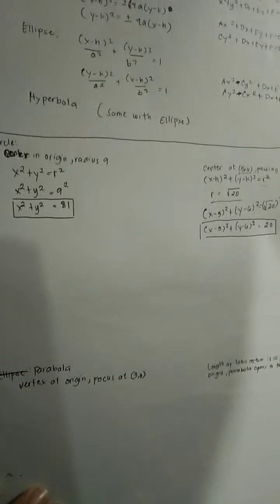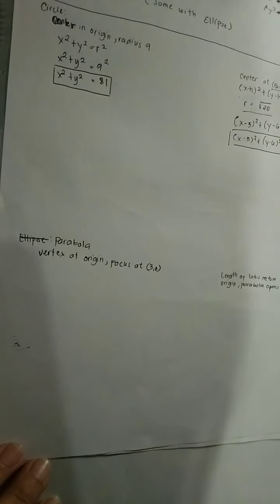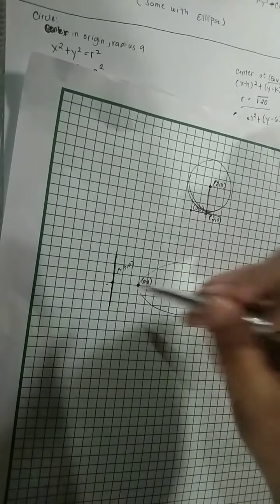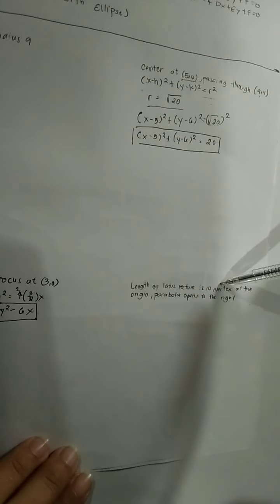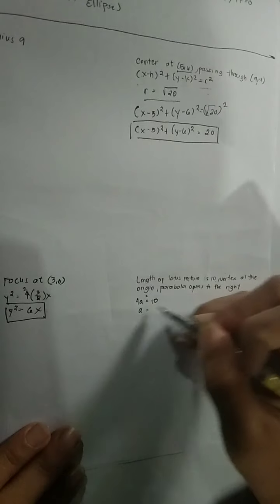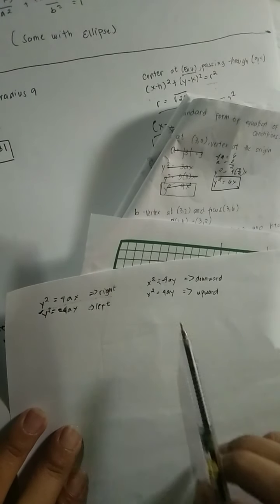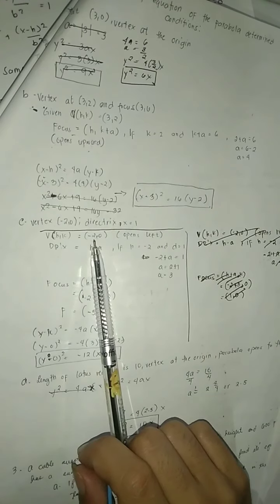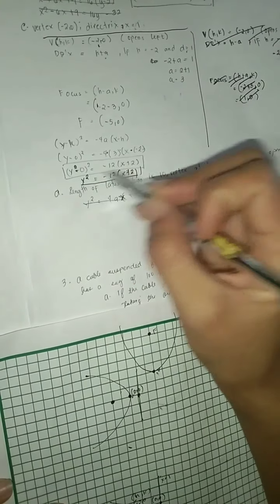Finding the standard form of a parabola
I deleted the other two conic sections kaya matatagalan pa po yung circle and hyperbola 😂 I have to film it again. Thank you!